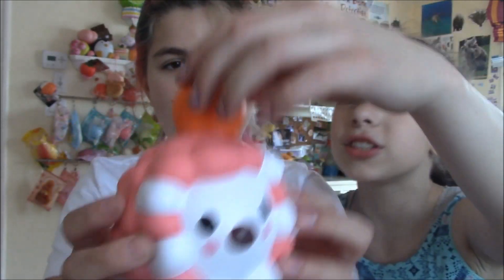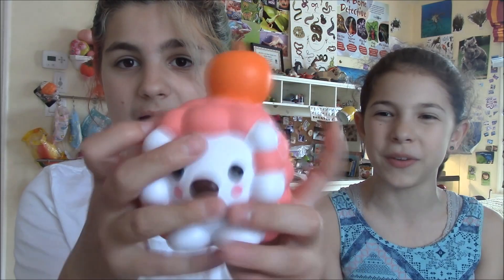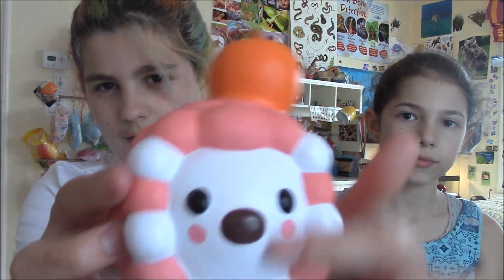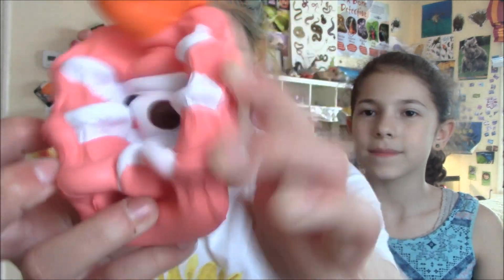lei lei squishy package from Jenna Lyn squishys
sophia_vacc22
sophiavsquishys
sopiasfinsta